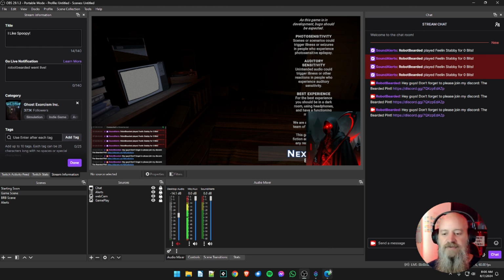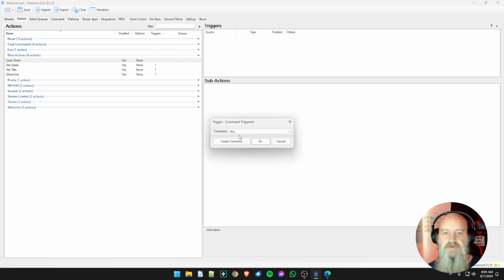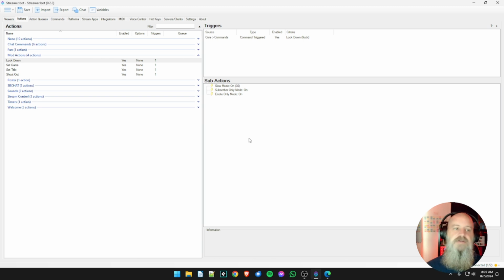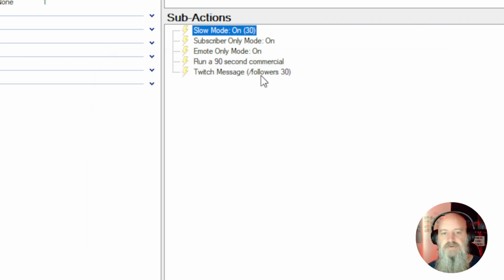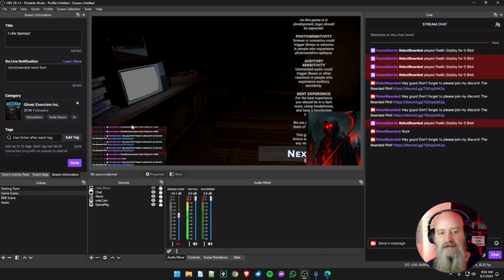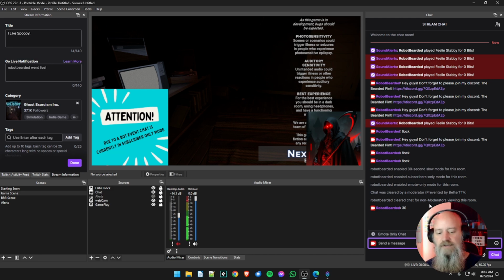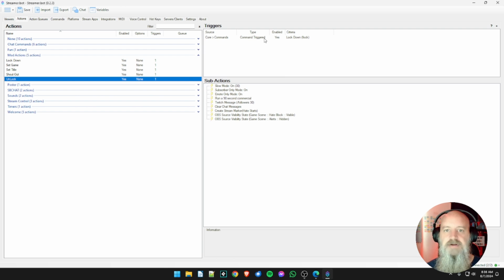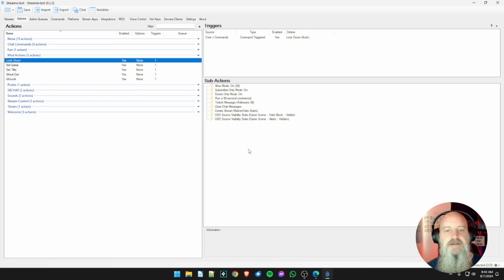Advanced StreamerBot Commands: Lock Down Stream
In this tutorial you will learn how to create a lock down (and unlock) command for your stream to help battle against hate raids, bot attacks and other malicious content.

We cover what hate raids and malicious content are, how to prepare OBS Studio for the commands and how to set up the commands in Streamer.bot 2.x

Chapters
00:00 Introduction
00:42 What is a Hate Raid?
5:08 Set Up OBS
8:25 Creating Lock Command in Streamer.bot
19:45 Covering Chat with Info Message
23:45 Complete the Command
28:08 Create the Unlock Command
30:38 Closing Thoughts
32:35 Coming Up Next Time

► Mic & Boom
► Desktop PC
► Special Item (This Video Only)